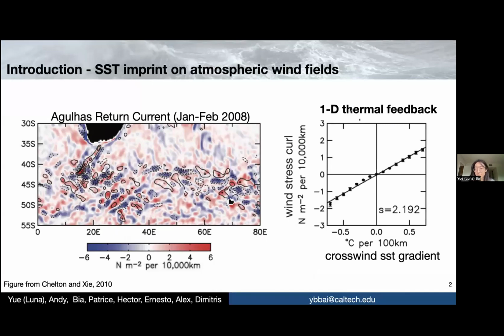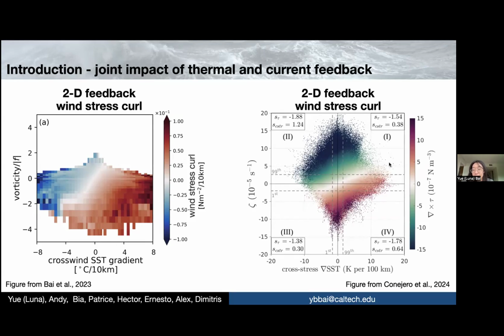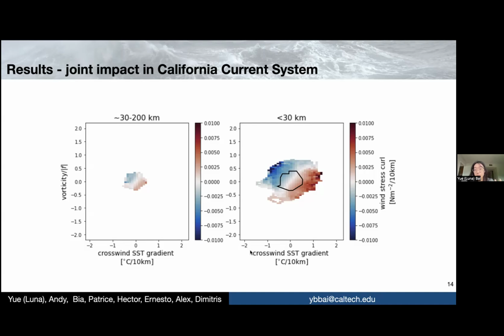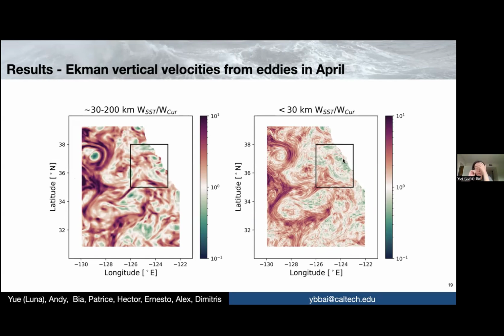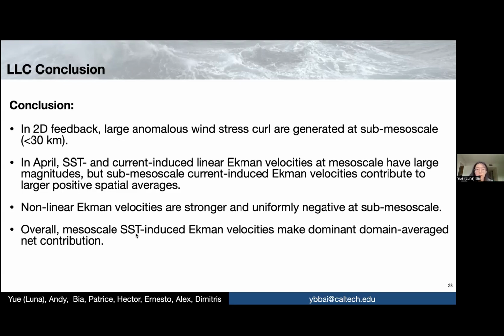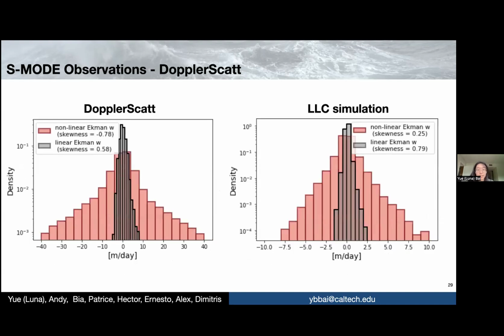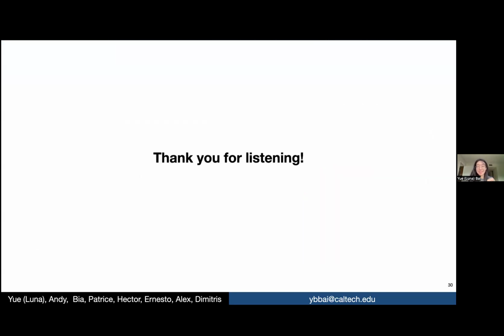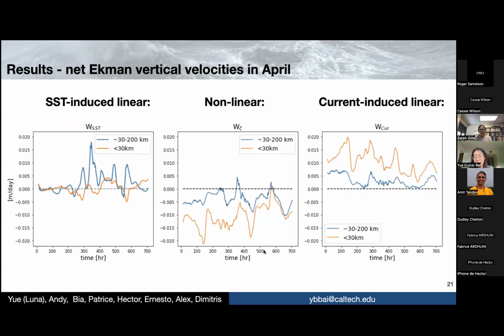Sub-mesoscale Wind-Front Interactions and Their Impact on Ocean Vertical Velocities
Presenter: Yue (Luna) Bai, Caltech